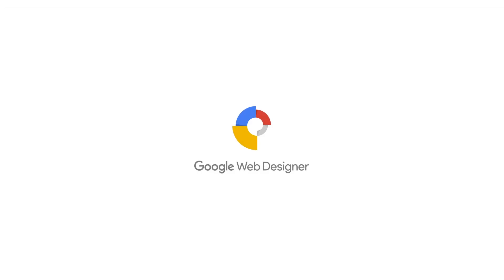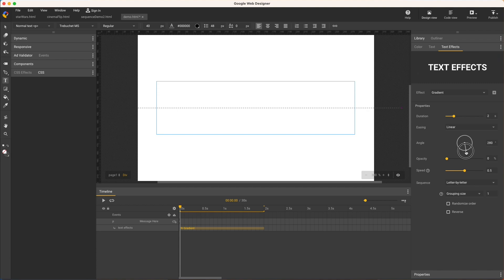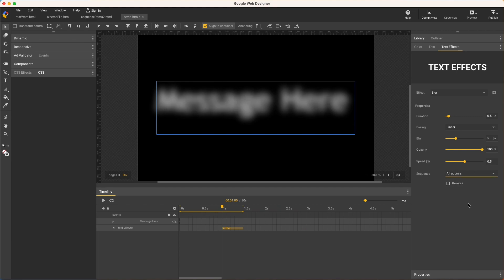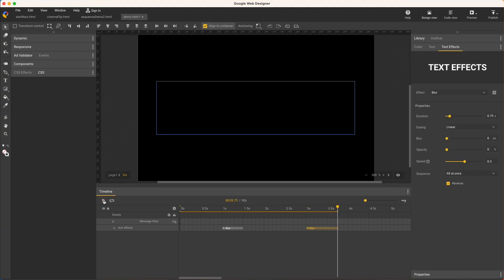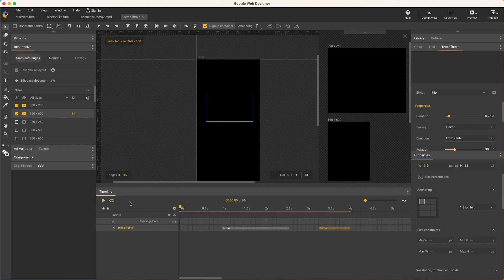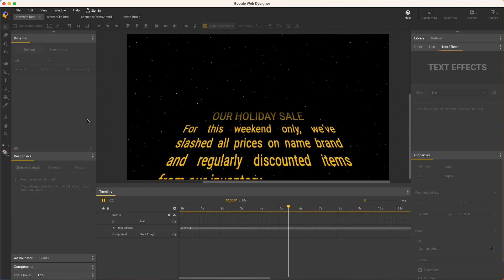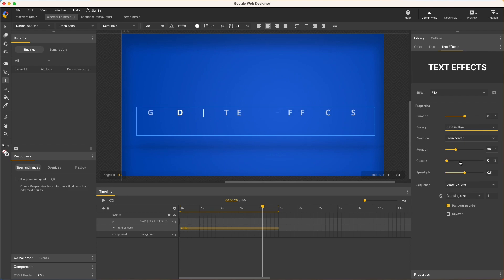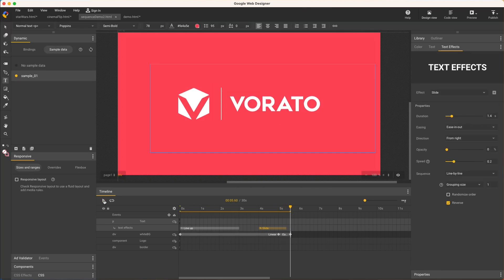Text effects - Google Web Designer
In this video, Google Creative Specialist Kent showed how to add animated effects to text elements in Google Web Designer. Text effects are set in the Text Effects panel. (If you don't see this panel, open it from the Window menu.)

00:00 Intro
00:35 Preview and apply text effects
02:45 Apply multiple effects, and Reverse
03:40 Responsive text effects
05:00 Keyframes with text effects
05:28 Dynamic text effects
06:06 Scroll effect
07:00 Flip effect, Easing, and Randomize order
07:30 Speed, Sequence, and Grouping size